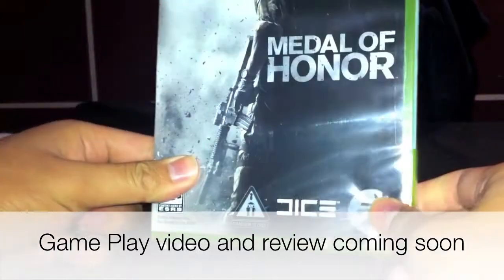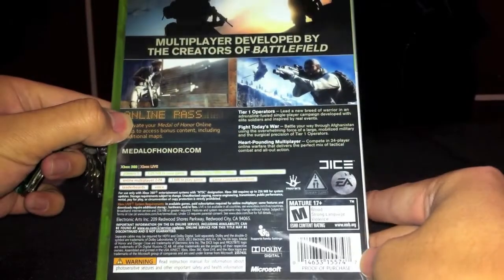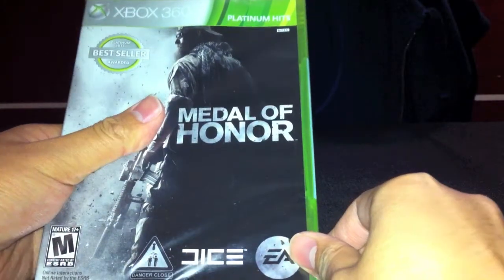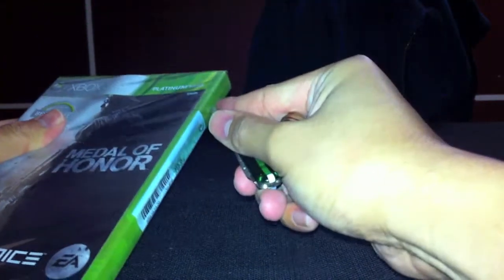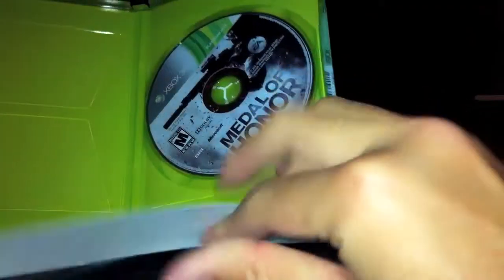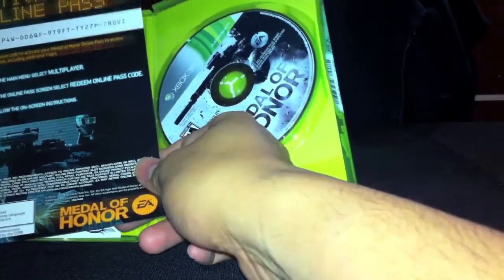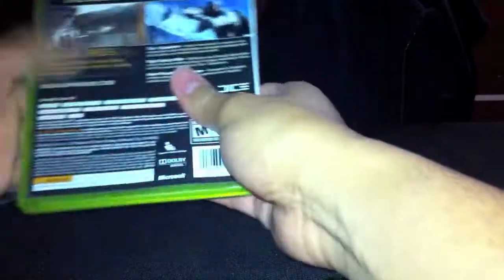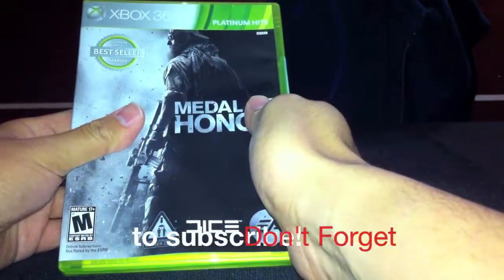Unboxing: Medal of Honor for Xbox 360